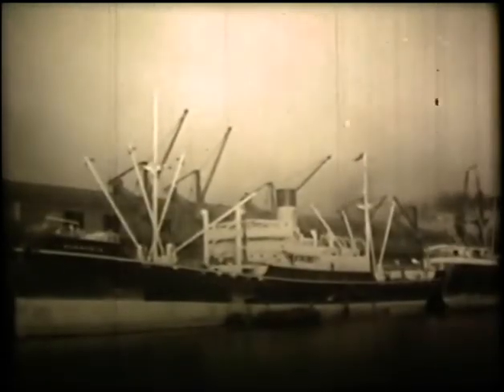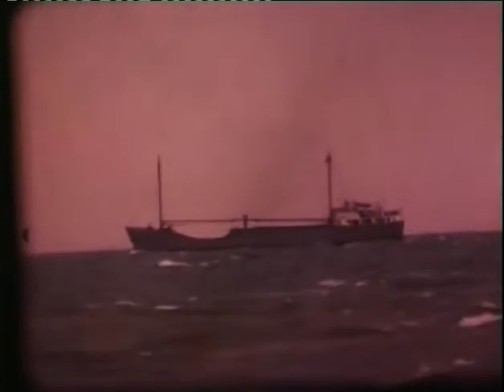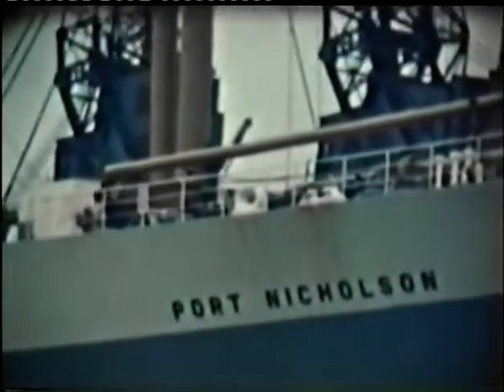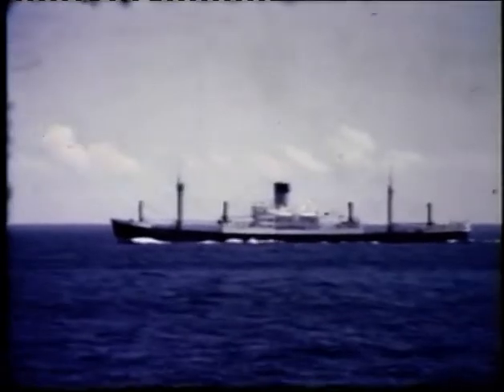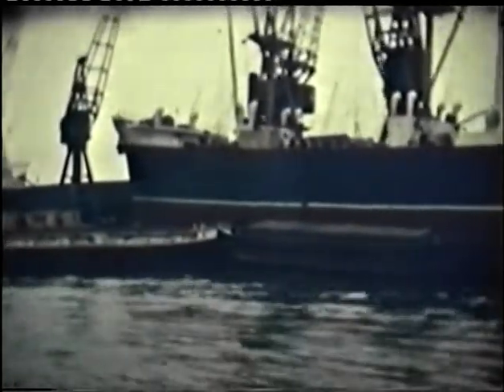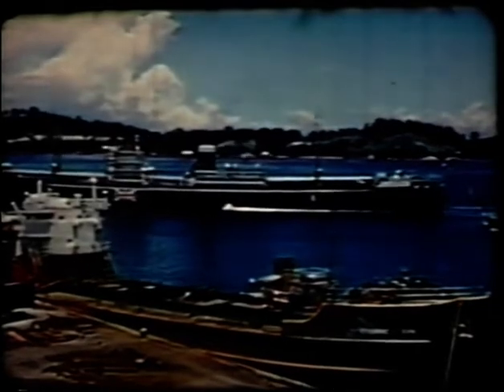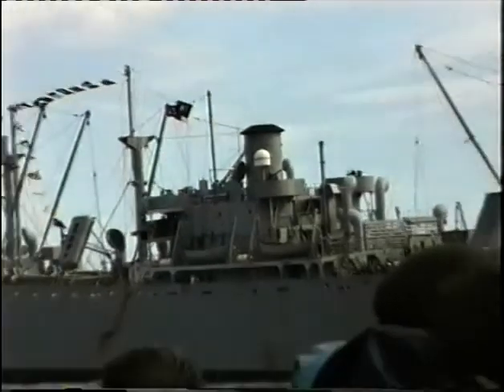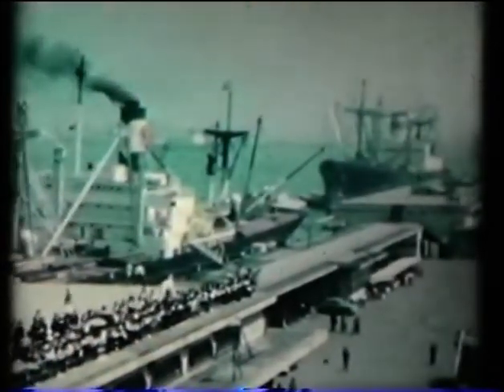Cargo Ships & Tankers, The Golden Age - Part 2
This is a series about Cargo Ships, Tankers and Container Ships. The first two parts cover the years from 1930 to 1975.